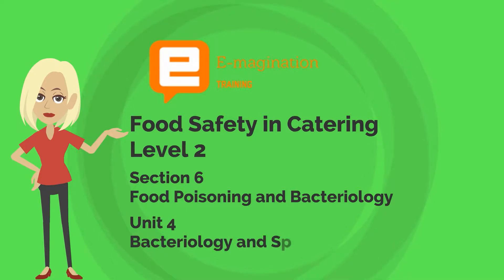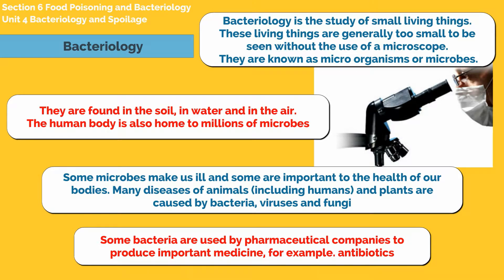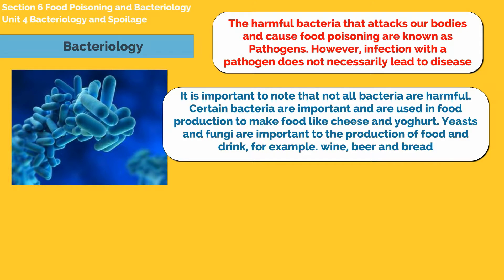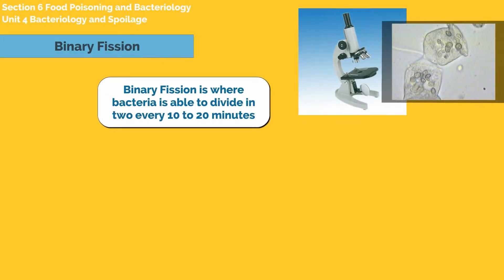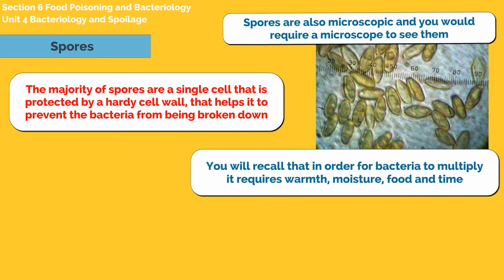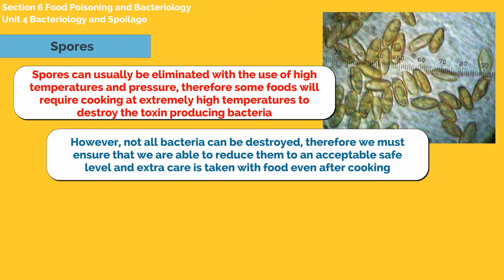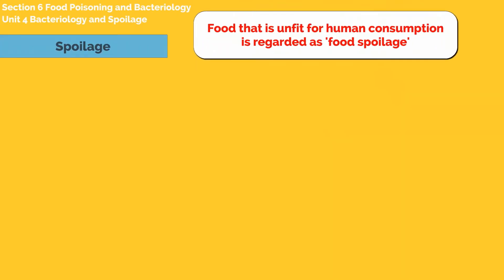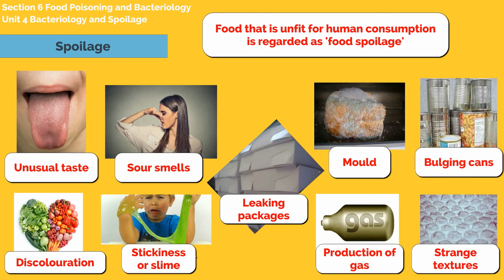Food Safety in Catering Section 6 Unit 4 Bacteriology and Spoilage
Food Safety in Catering Level 2